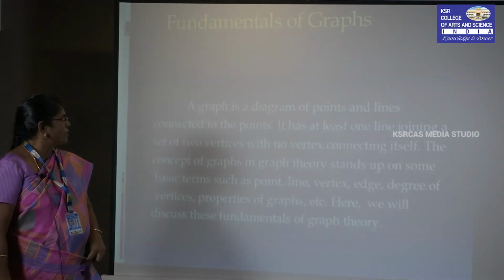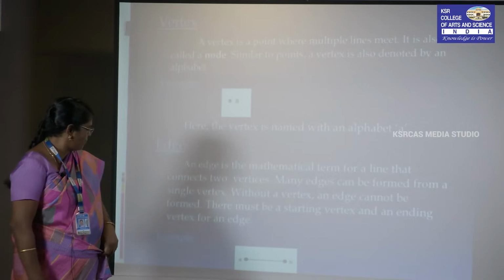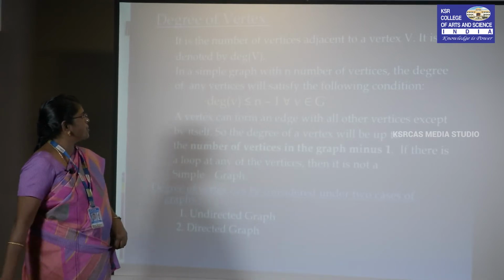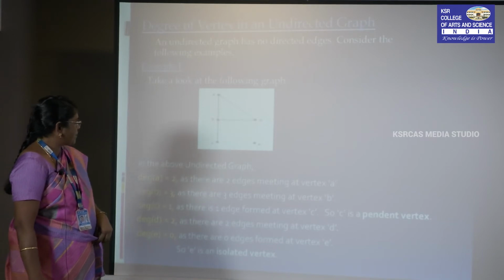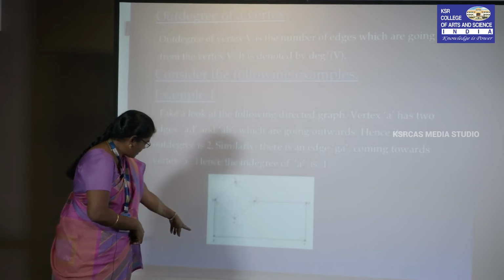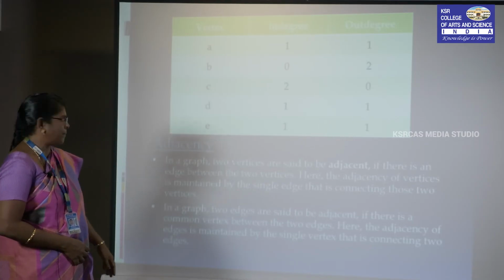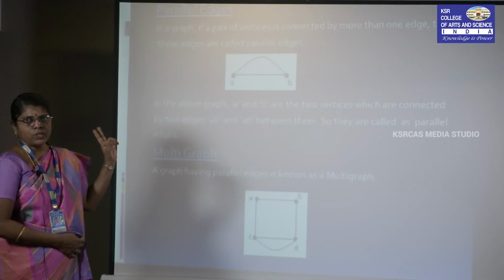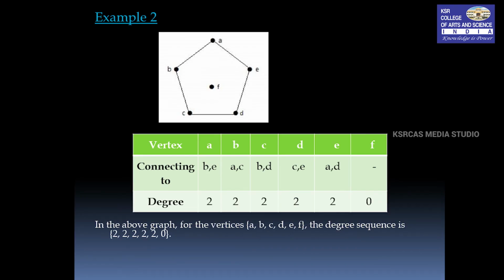Introduction to Graph Theory | Ms.M.Sujatha | Mathematics | KSRCAS | Media Centre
E-Content Video by Ms.M.Sujatha , Assistant Professor Department of Mathematics, K.S.Rangasamy College of Arts and Science (Autonomous), Tiruchengode - 637215